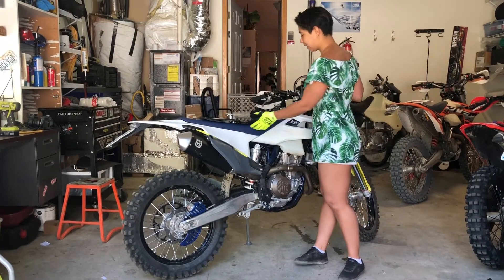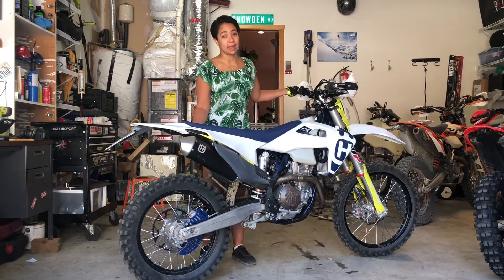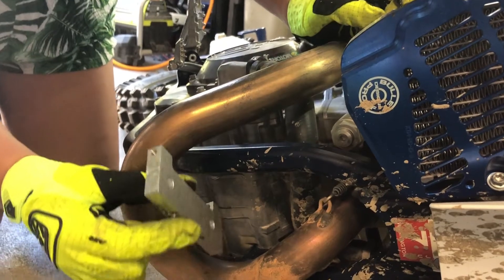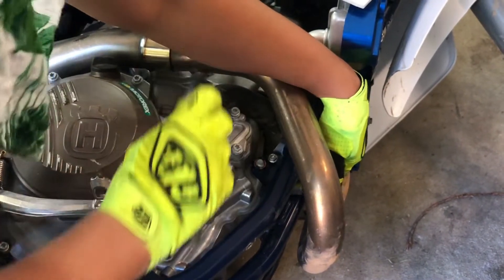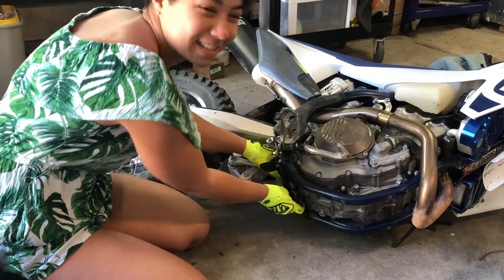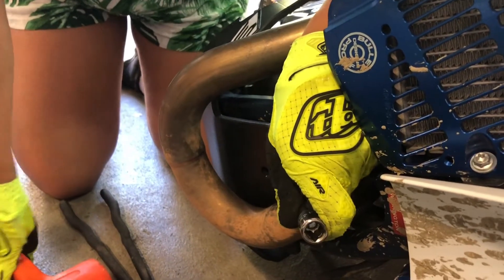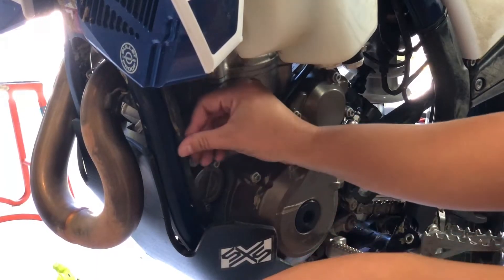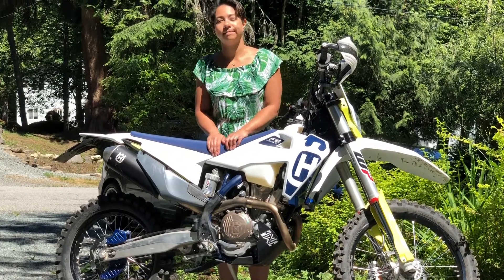SXSlide plate install: 2020 Husqvarna FE350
Chelsea installs a SXS slide plate on her 2020 Husqvarna FE350

This skid plate fits
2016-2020 fc and fx models as well as
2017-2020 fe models